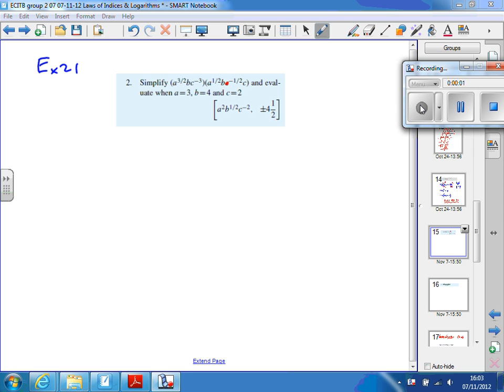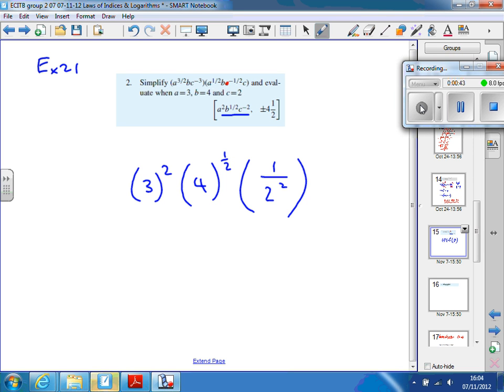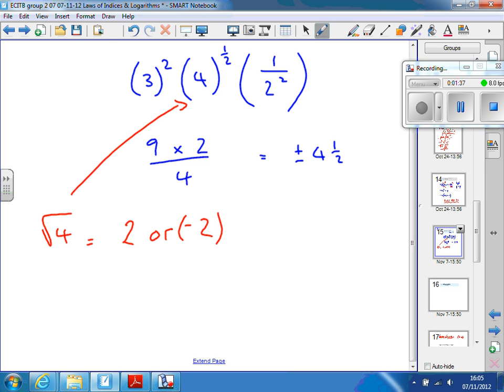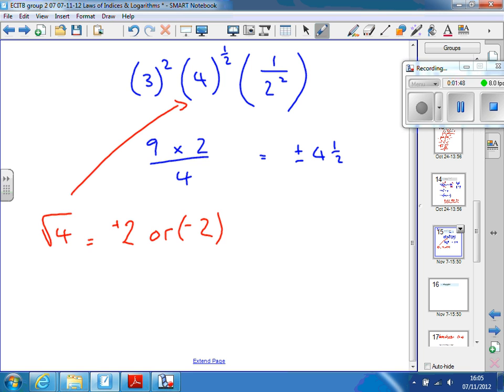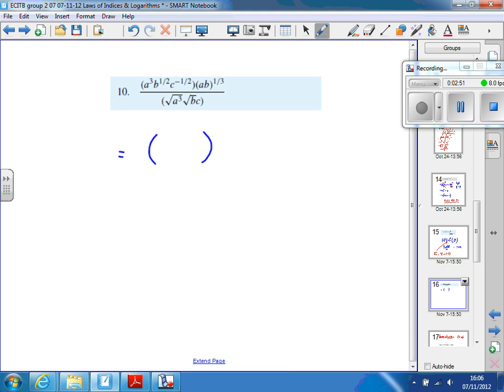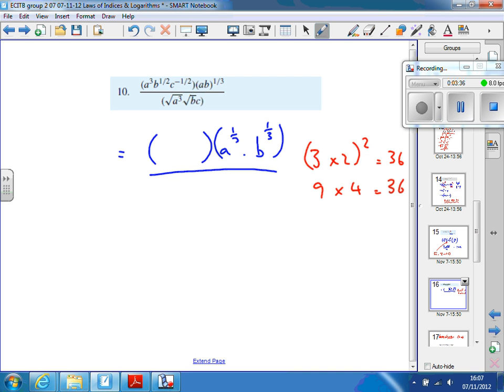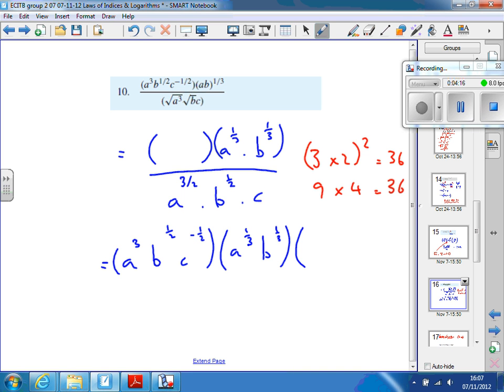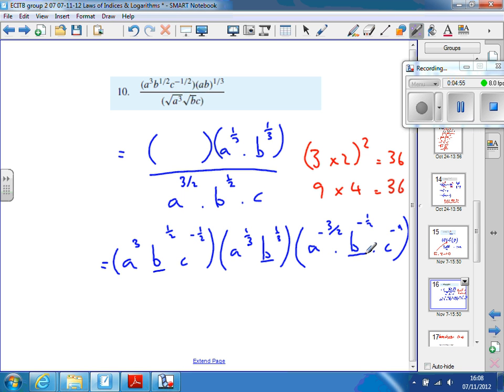ECITB group 2 07 07 11 12 Laws of Indices 3